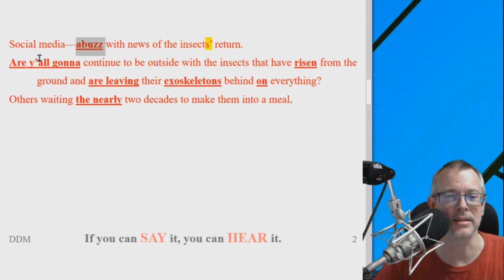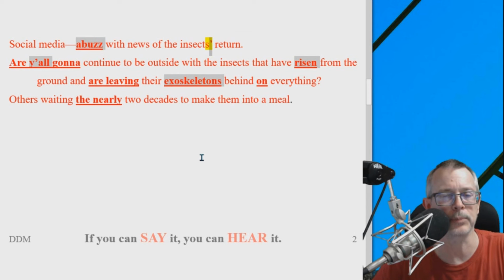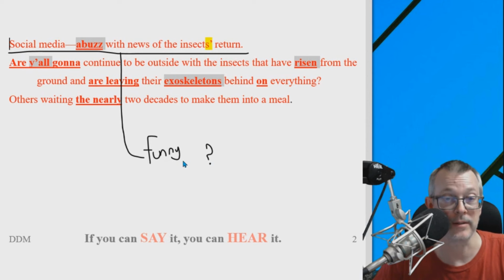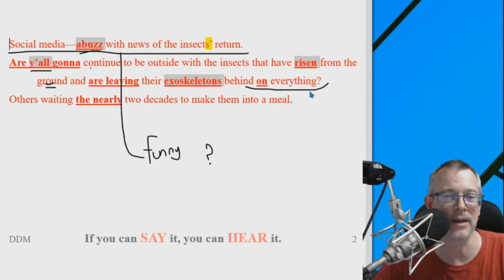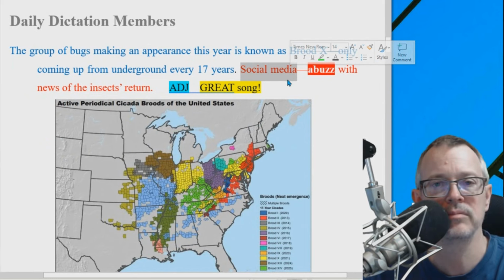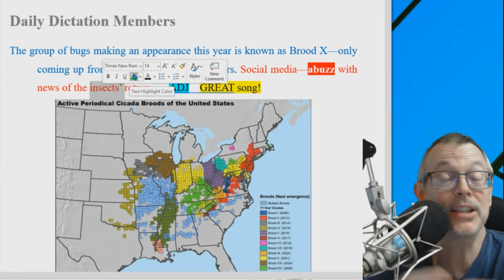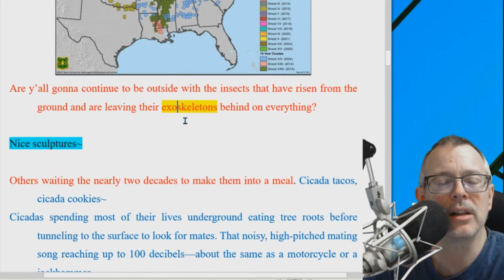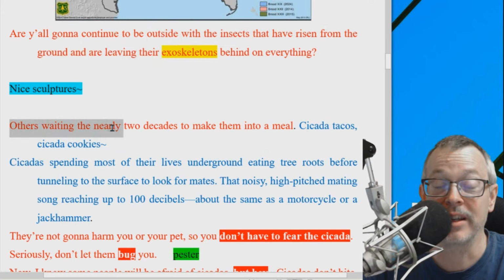Daily Dictation #580 ANSWERS! Let's Master English with Coach Shane